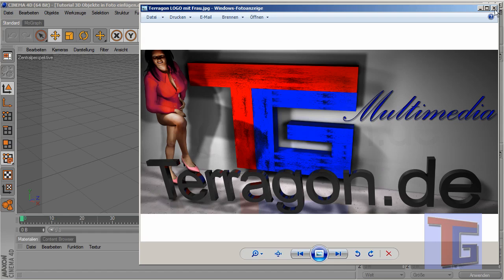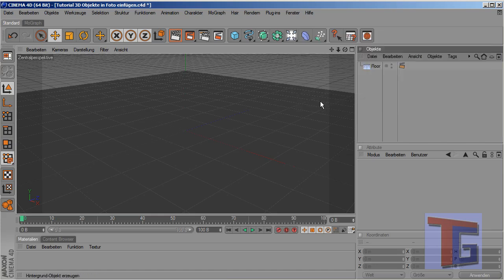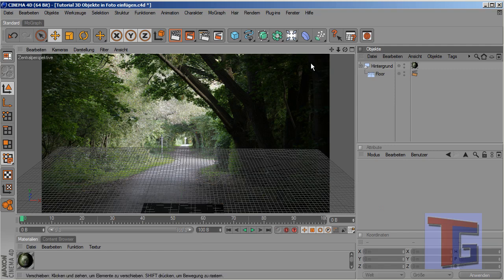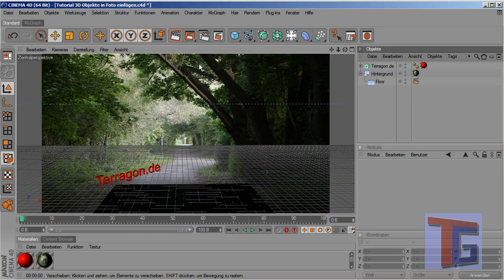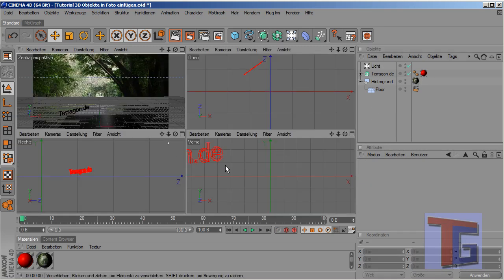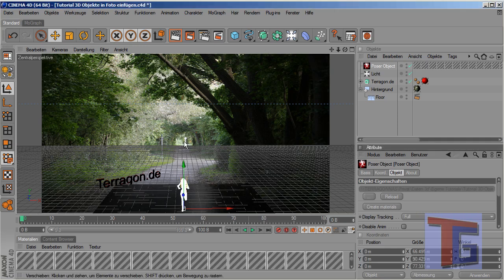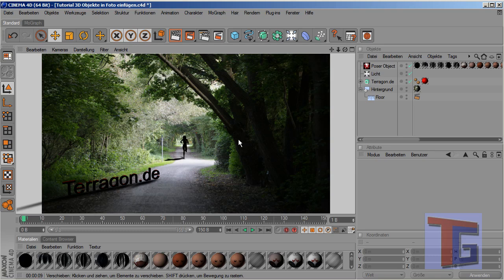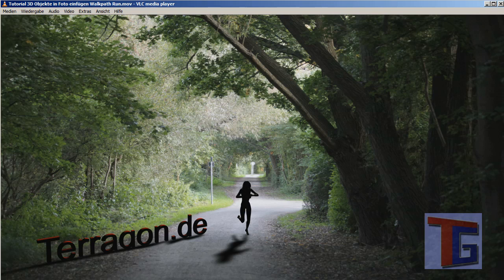Tutorial C4D: Combine a Photo with 3D Object and Animation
TIP: Scroll to 13:38 to see the result first!!!
Welcome to my next tutorial :-)

In this tutorial we will see how to:

Steps in Cinema 4D:
1. Create a Floor that is invisible but can take shadows
2. Create a Background with a nature Photo
3. Place a 3D Object as if it is inside the photo
4. Create the right light situation fitting to the photo
5. Add a running figure animation
6. Render the photo/3D animation in a videofile

Required and used Software:
- Cinema 4D (I used 11.5)

I hope that you will enjoy this basic tutorial!